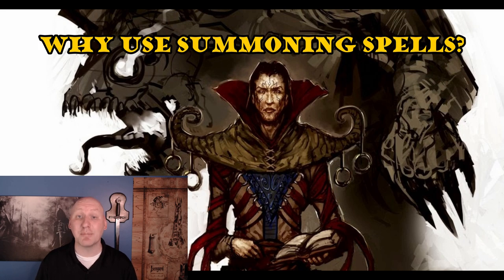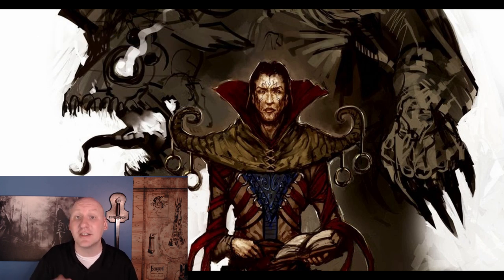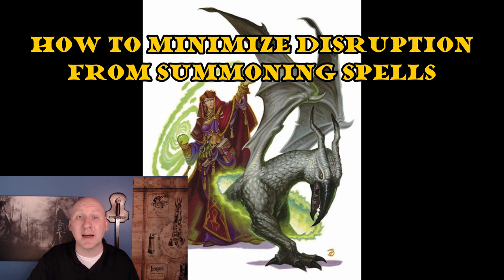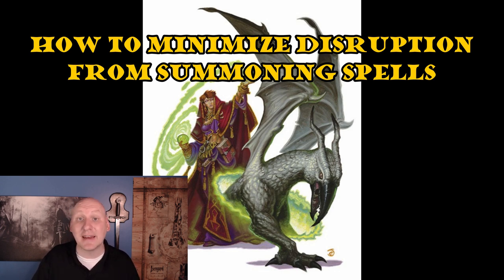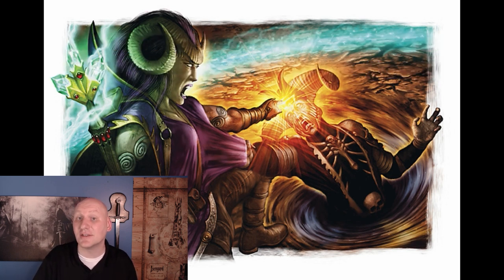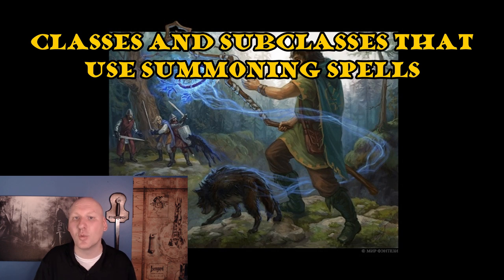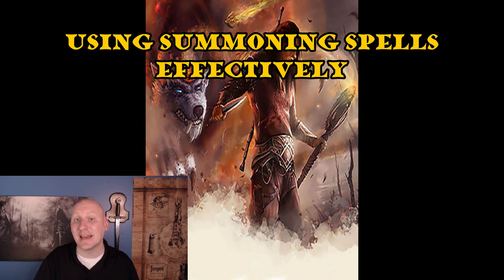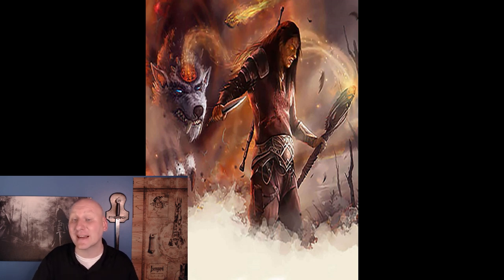Summoning Spells in D&D 5e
Hate summoning spells?  Love summoning spells?  Somewhere inbetween?
I discuss summoning, the good, the bad and the ugly.  How to use summoning effectively, what to look for in a summoning spell, and how DMs and Players can handle summoning in a way that isn't as disruptive to gameplay.

Quick clarifications:
1) at 5:06 I mention the "aid another" action, what I meant was the "help" action.
2) at 8:30 I discuss the possibility of 8 giant spiders attacking or using webs.  I was thinking of 8 giant wolf spiders, but they don't get the ability to use webs.